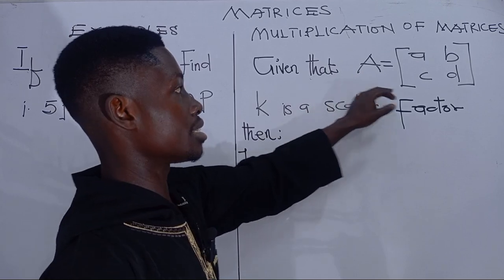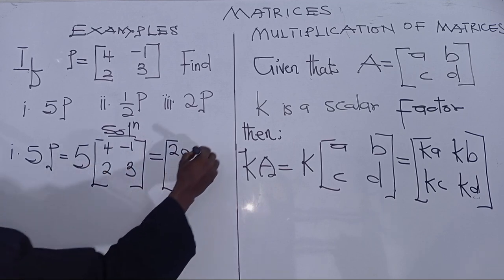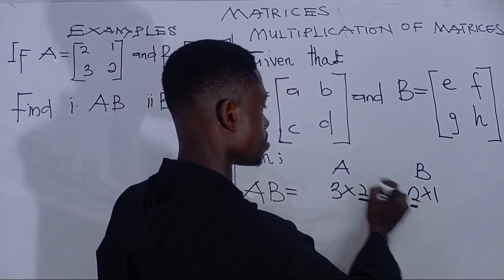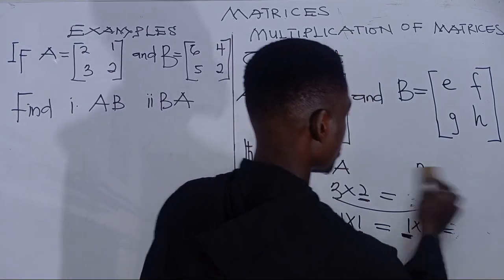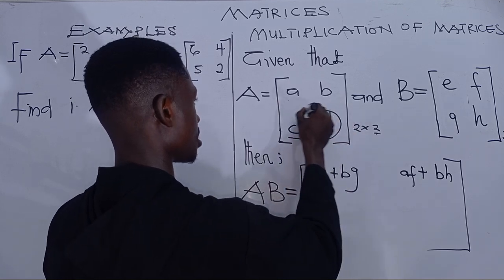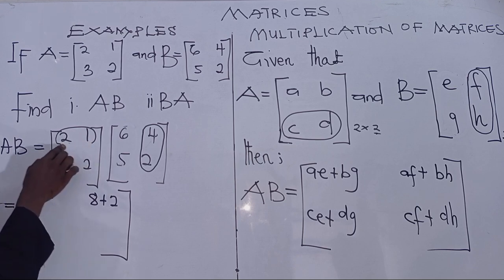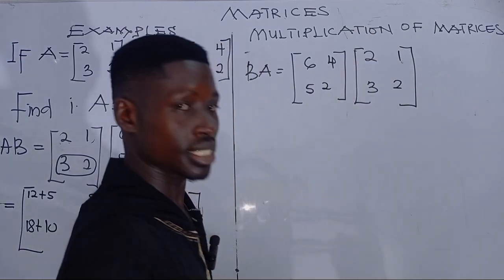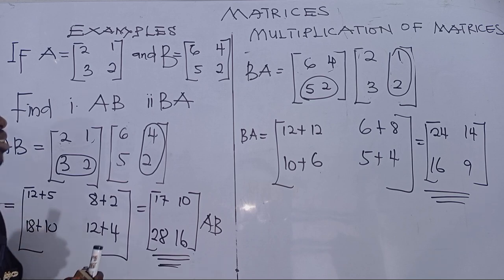Multiplication of a 2×2 Matrix